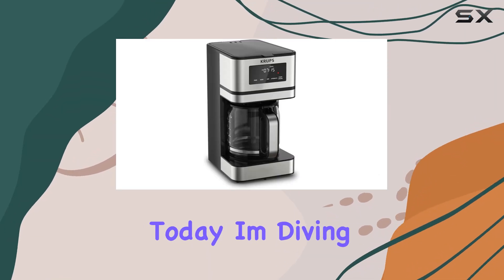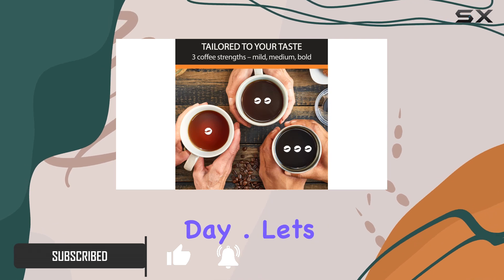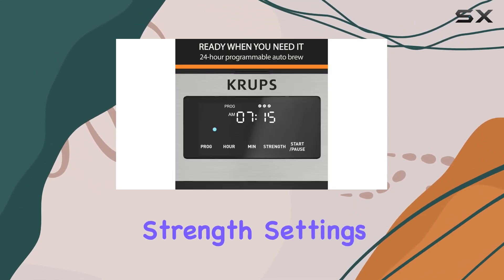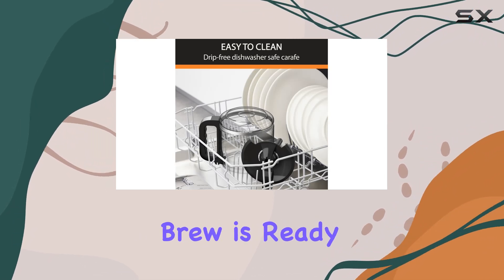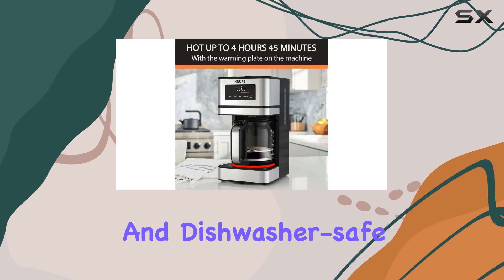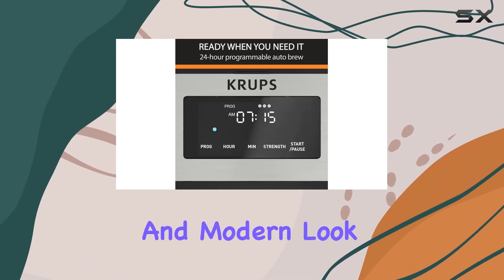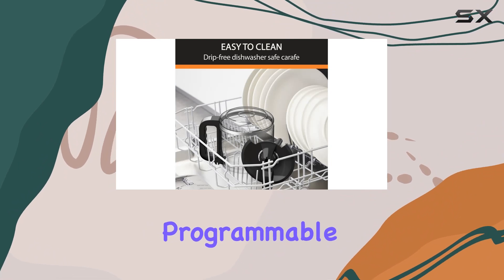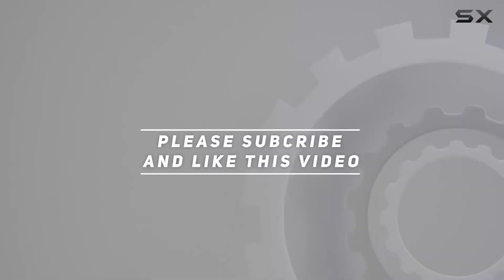KRUPS Simply Brew 14 Cup Programmable Coffee Maker: The Ultimate Family Brewer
0:00 Intro
0:06 Review

Things that we mentioned in this video:
KRUPS Simply Brew Stainless : B0CCJXSSRL